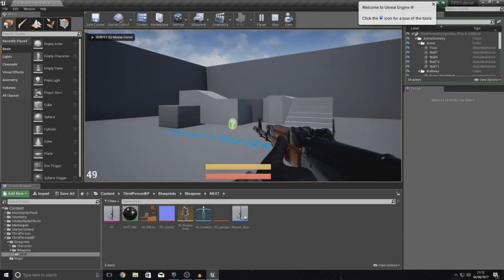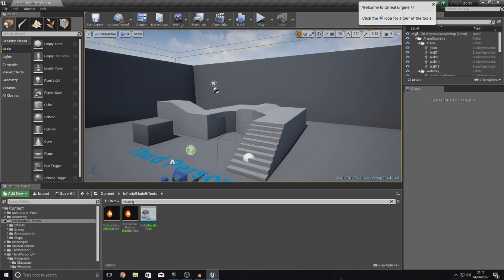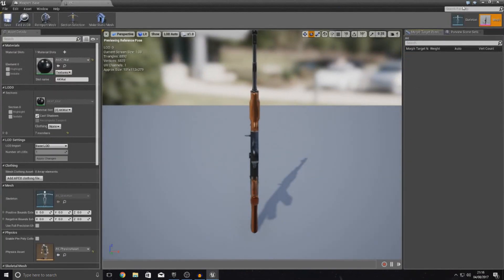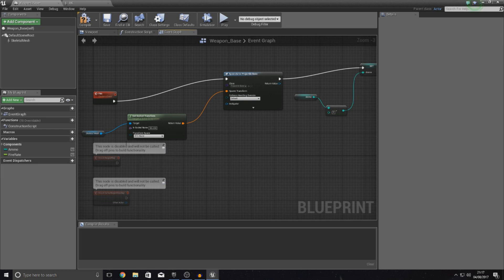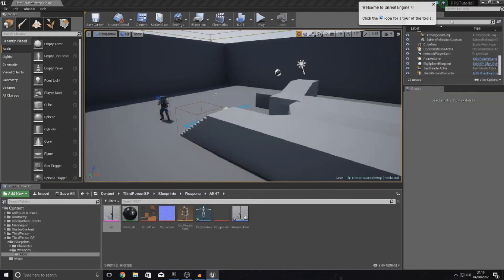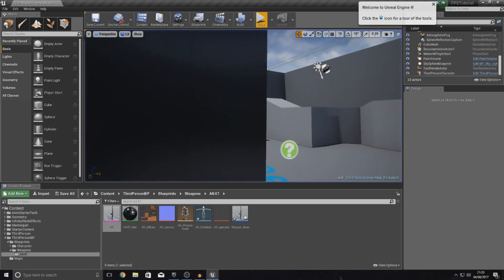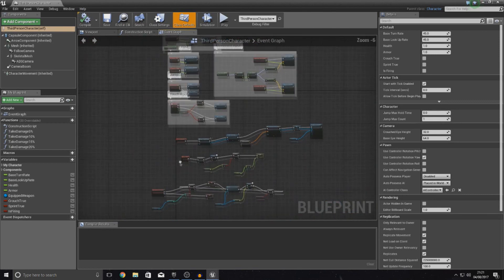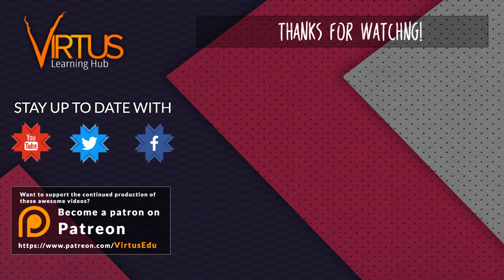Spawning The Muzzle Flash - #15 Creating A First Person Shooter (FPS) With Unreal Engine 4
Today we take a look at how we can spawn a muzzle flash from the muzzle point in our weapon when firing. We do this by spawning the particle effects at the socket location.

We also go over how we can scale the muzzle flash using blueprints inside of UE4.